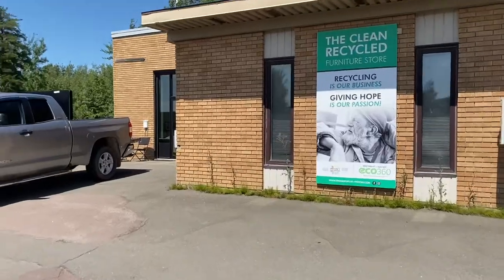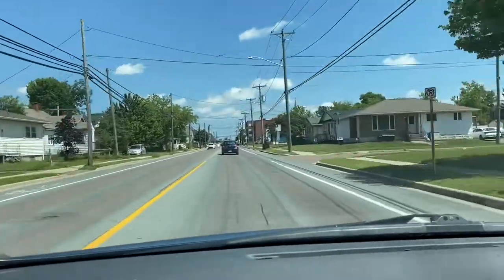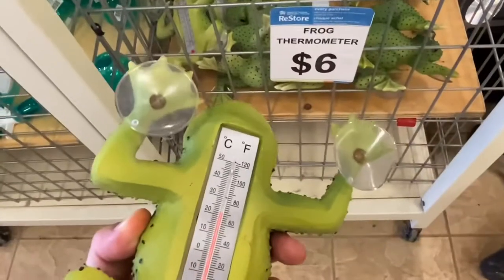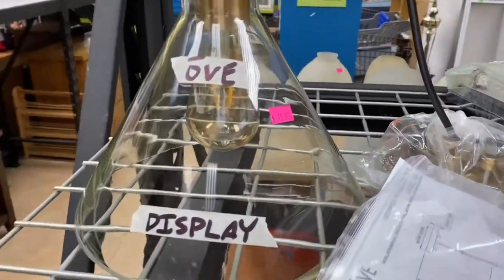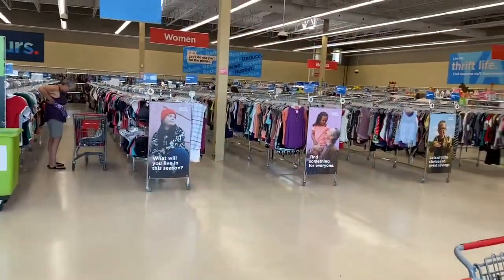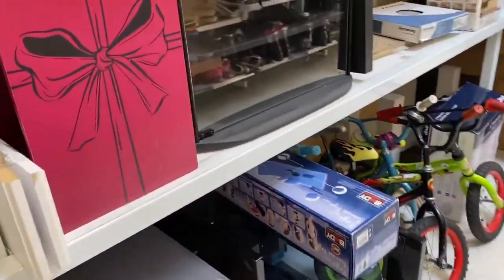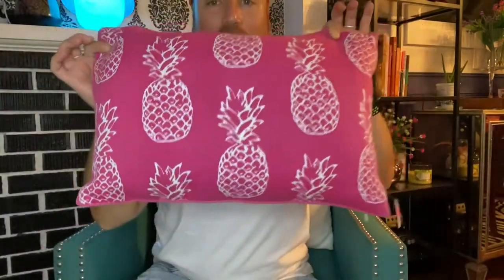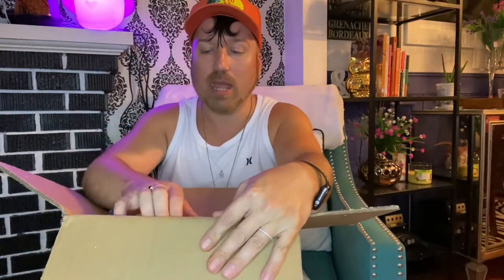Come Thrift Shopping with Me❣️🛒🛍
Hey 👋  A-TEAM

Let’s go on an adventure together and visit thrift stores!! Let’s Hunt down finds together and save $$$ while doing it.

Perk is that’s its a lot of FUN 🤩 too.

I hope you enjoy this vlog and had fun thrifting right alongside me .♥️ Here is to many, many MORE Vlogs❣️

♥️ Noel